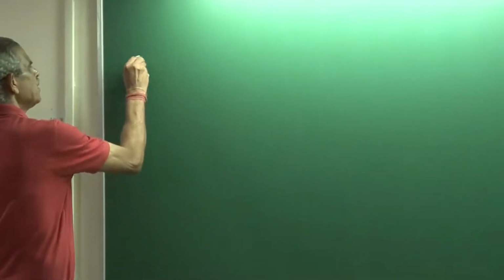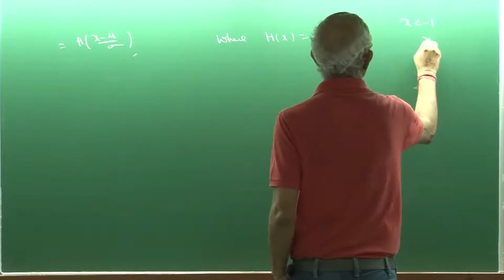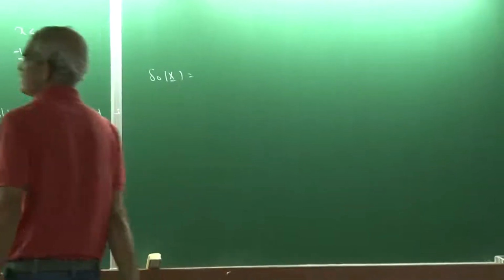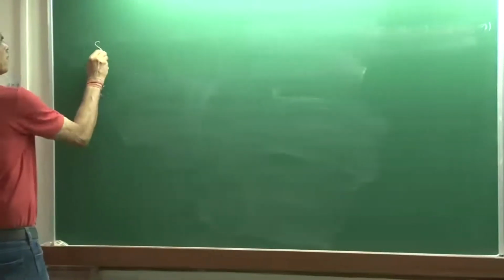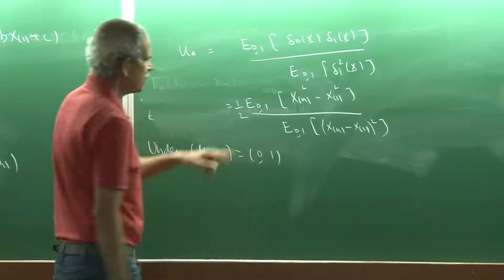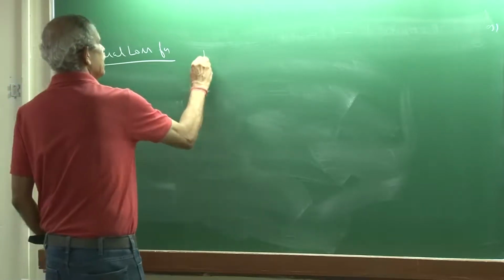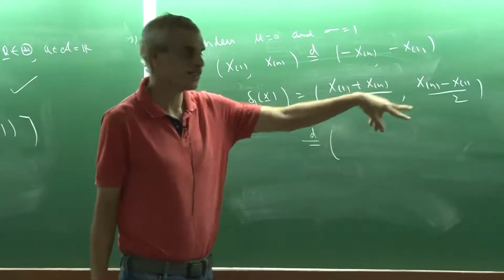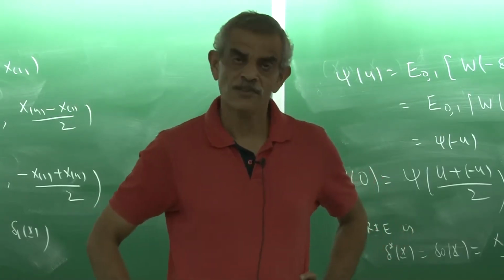Lecture Module 21 (Week 4): Affine Invariant Estimation-V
Affine Invariant Estimation-V